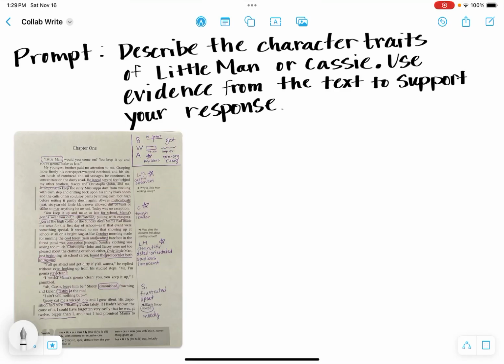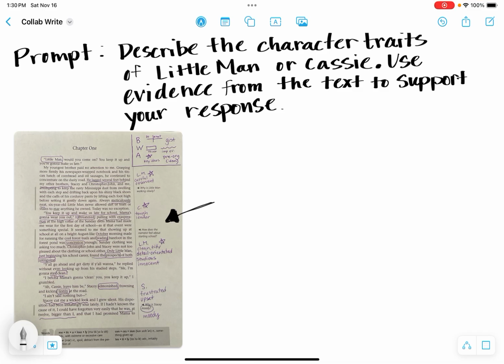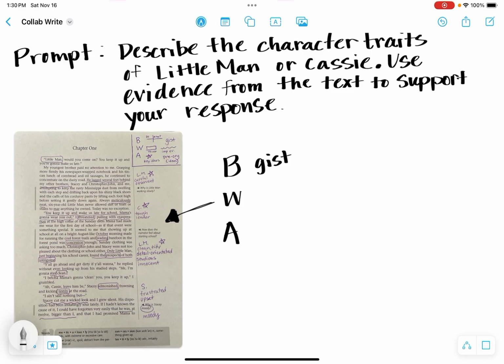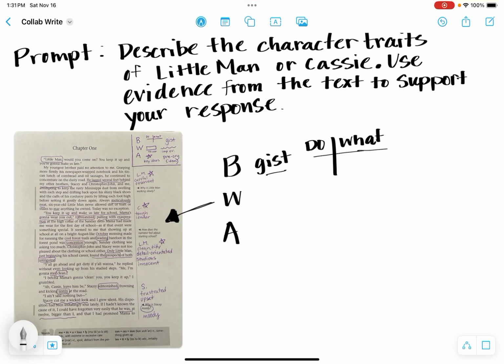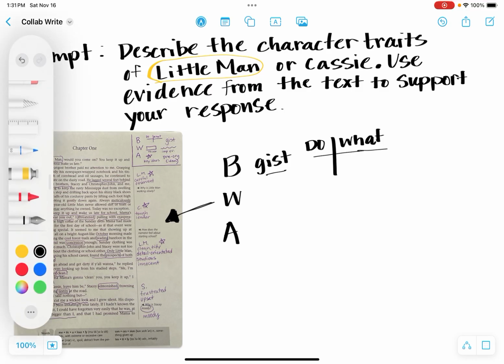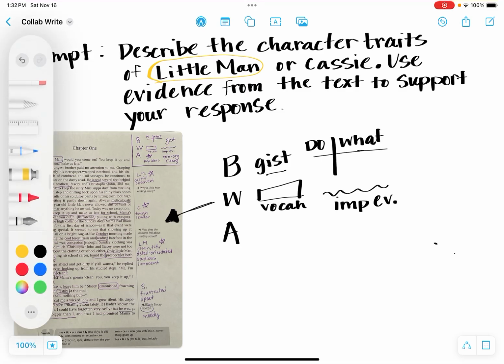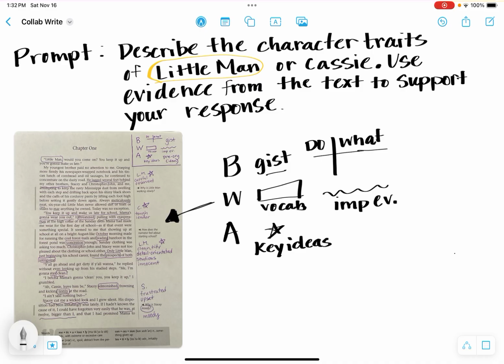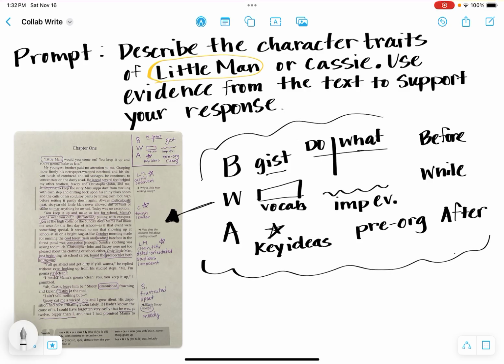Before, While, After - BWA Close Reading